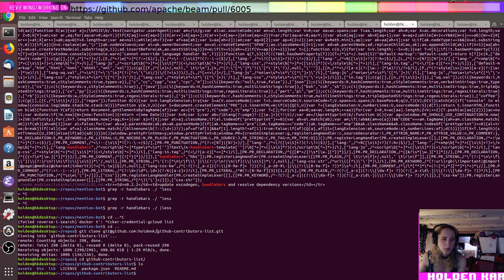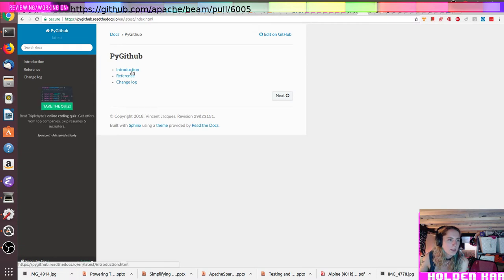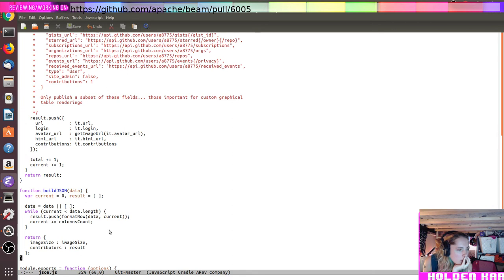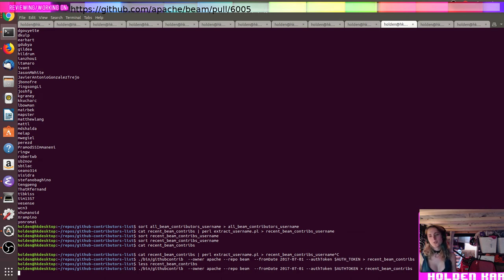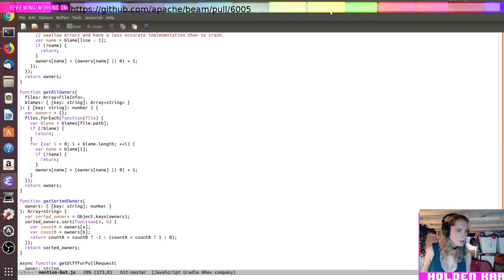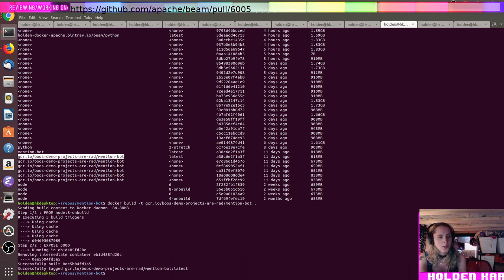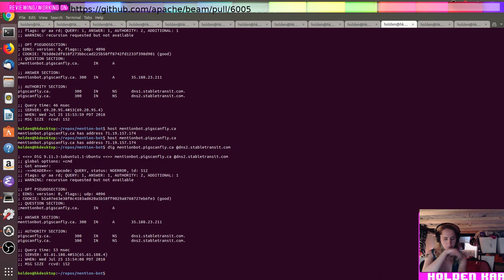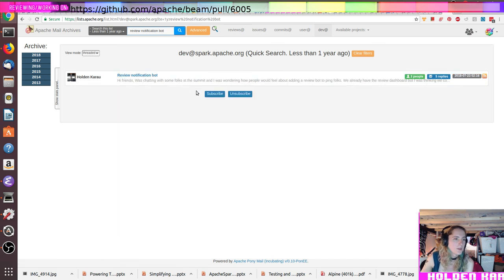Setting up forked mention-bot for Apache Beam & Apache Spark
Continuing from the exploration of review notification and discovery tools for OSS projects I take a look at getting a mention-bot ready for Apache Beam and Apache Spark.